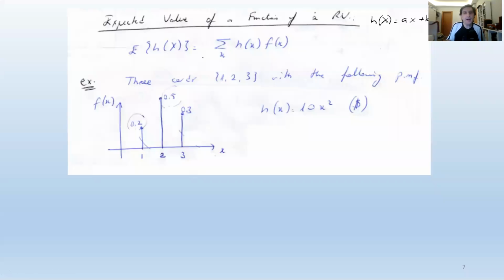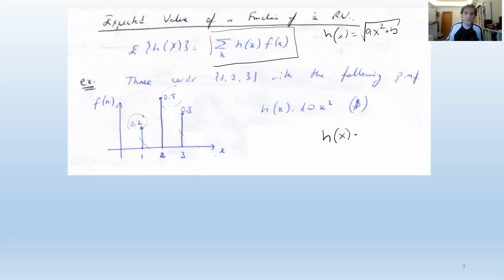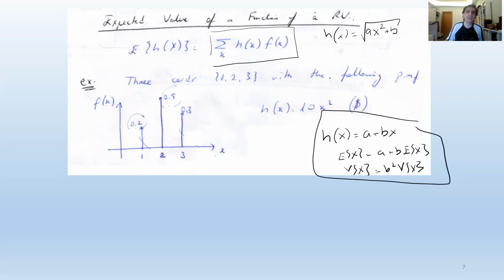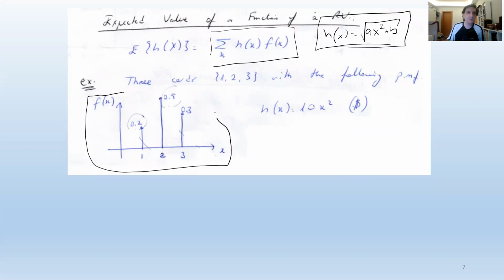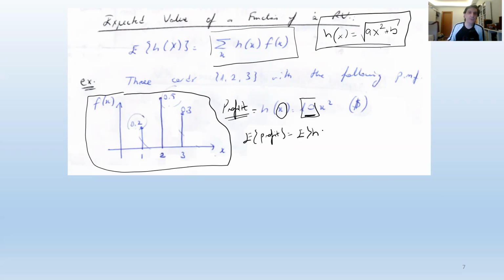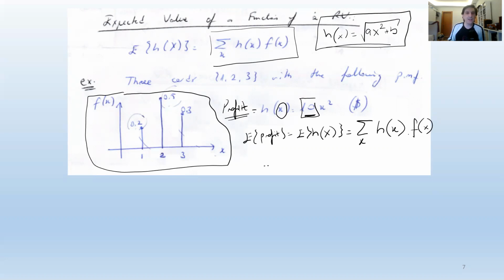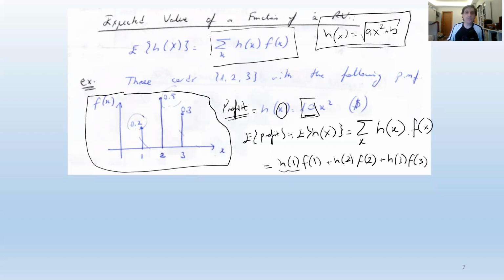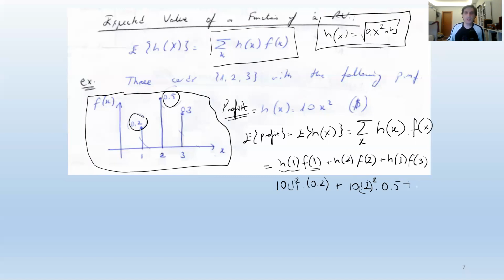ChE 383 Lecture 3A+. Additional information on function of a random variable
Expected value of a function of a random variable

Please watch this video before "Mean and variance of linear functions of random variables" in